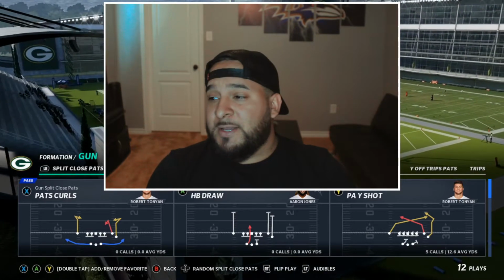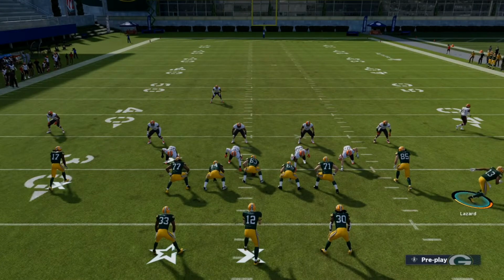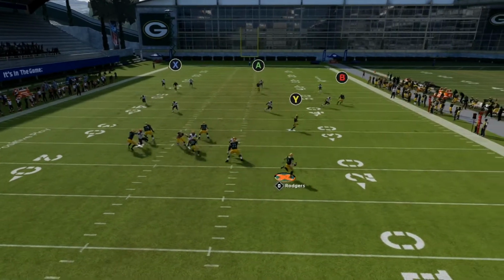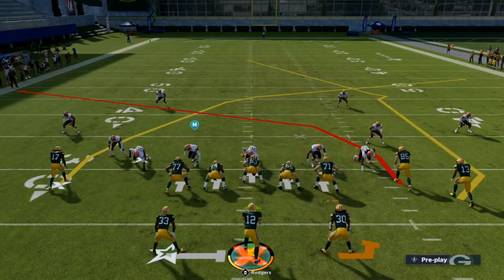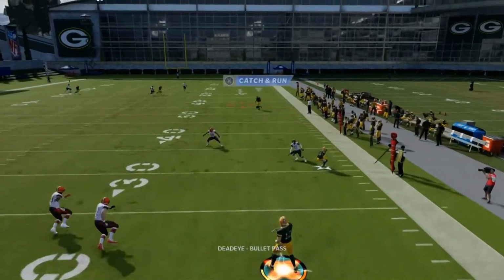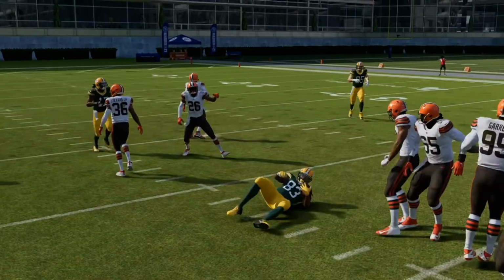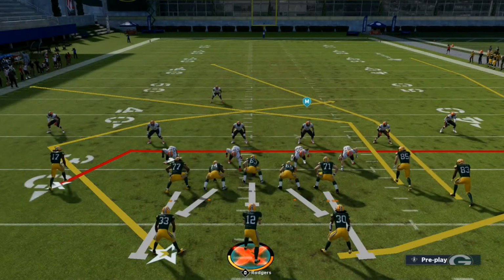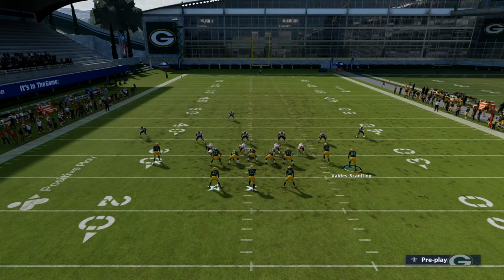Madden 21 MONEY PLAY! can't be stopped!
Money play out of the Ne playbook, play is PA Y shot. Ebook coming soon! Be apart of the community, yall stay showing love!

Timecodes
0:00 intro
1:18 set up against cover 3
3:10 set up against cover 4
5:23 set up against cover 2
7:15 set up against man
8:15 bonus play